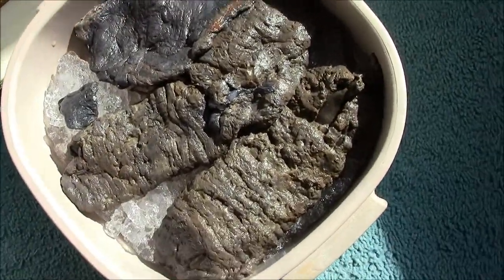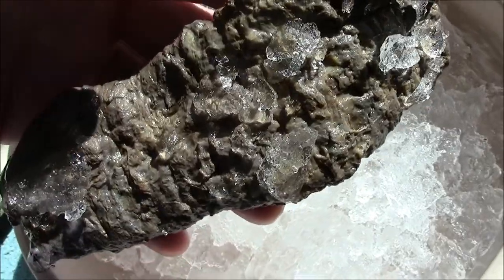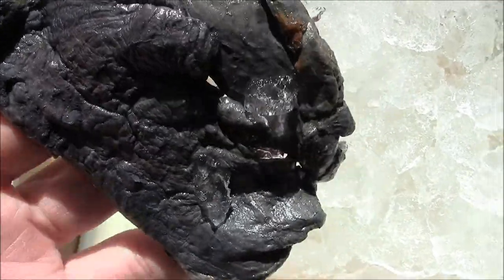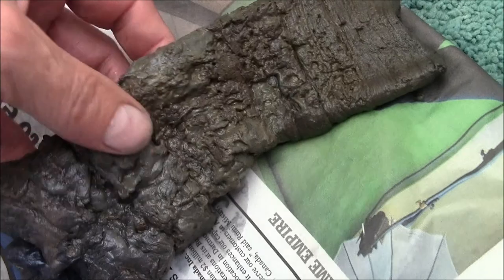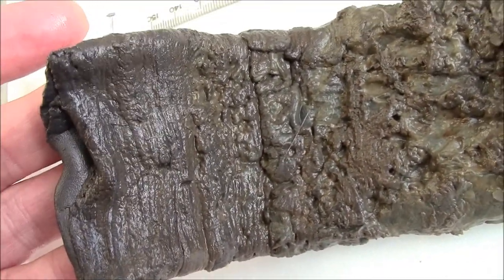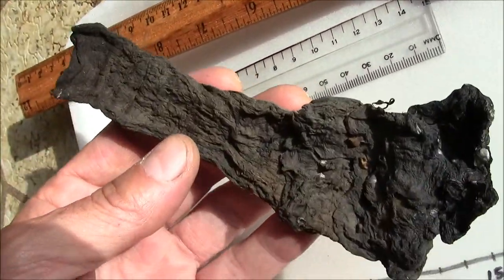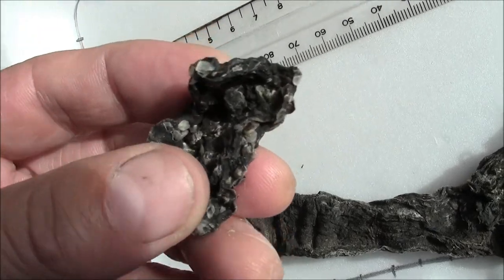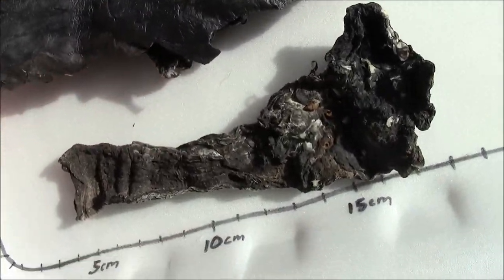Solved! Tube-dwelling Anemone Tubes Part 2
in Nova Scotia Canada.  Part 2 of 2 -